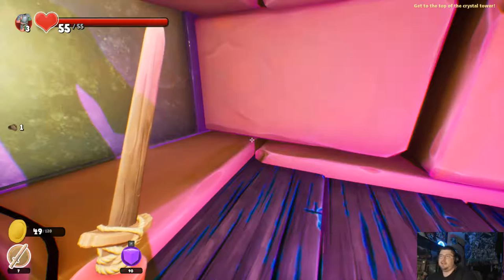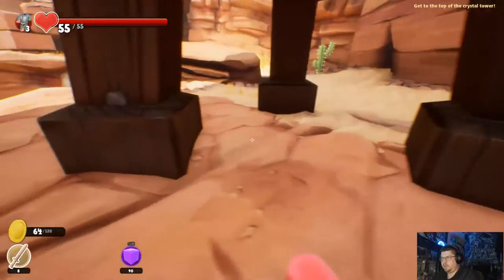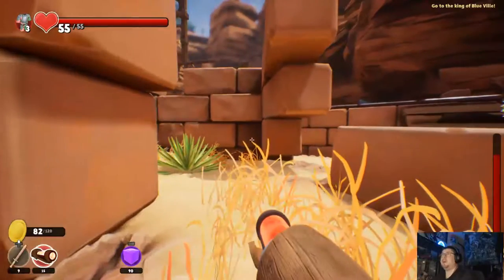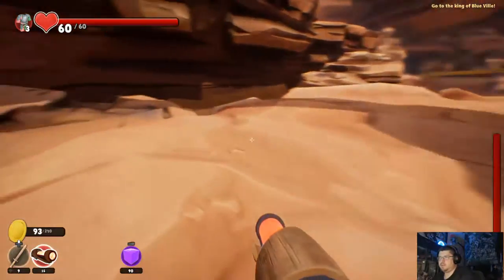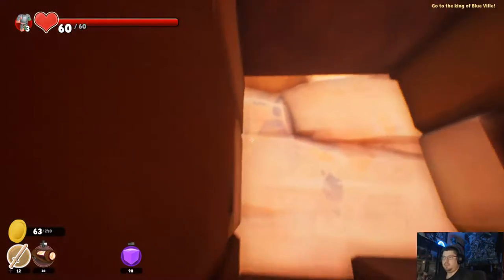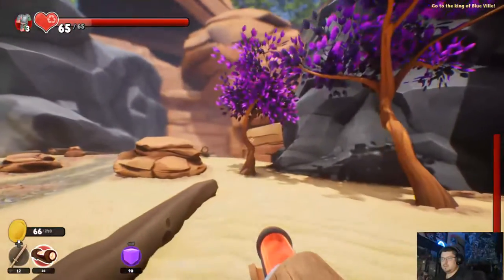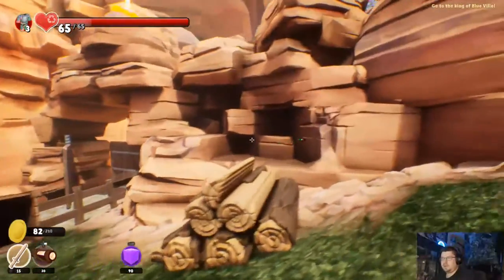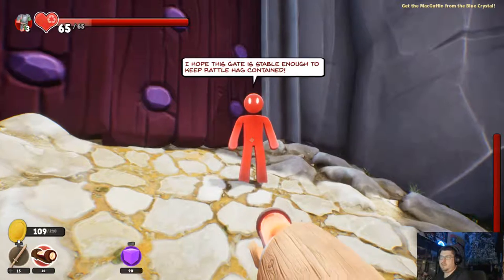Supraland - Madog Plays - EP # 2 Boss Fight!!!!!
Ready for adventure? Welcome to Supraland! Inspired by classic platforming & puzzle games like Portal, Zelda and Metroid. Explore, find secret upgrades, solve puzzles, beat up monsters, find new abilities that help you reach new places.

►GAME INFO
Name: Supraland
Developer: Supra Games
Publisher: Supra Games
Platforms: PC
Release Date: Apr 5, 2019